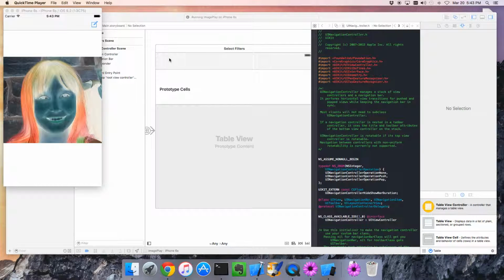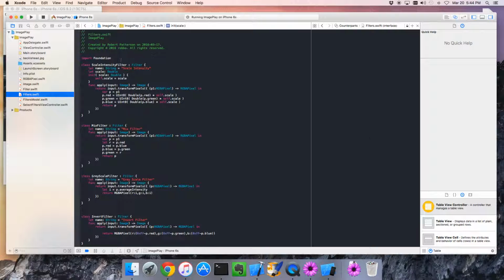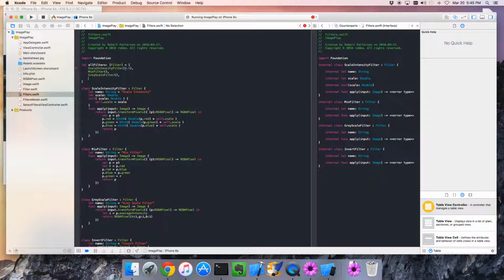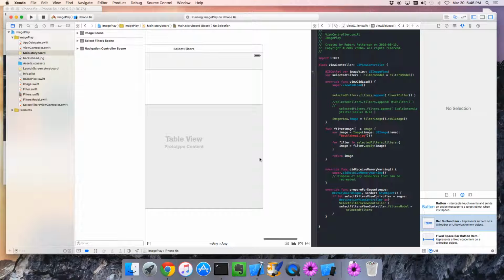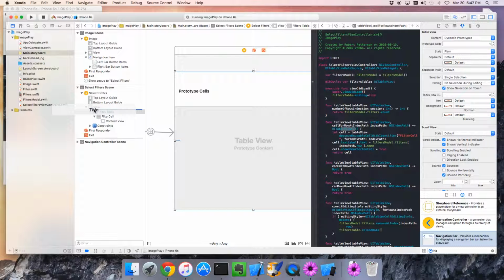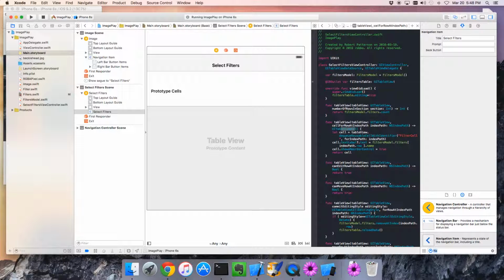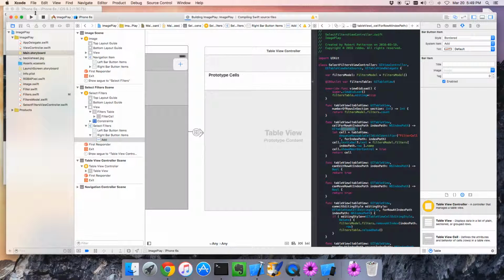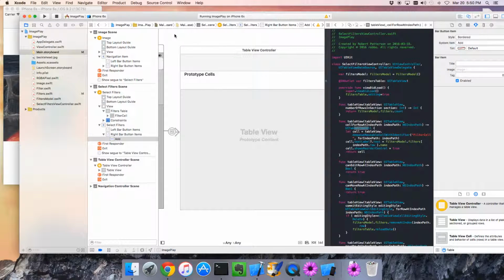Swift App Dev. 17 - Add plus button to segue to another view controller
In this step at add a "+" button to our Filters view controller, which bring us to another view controller that we are building.